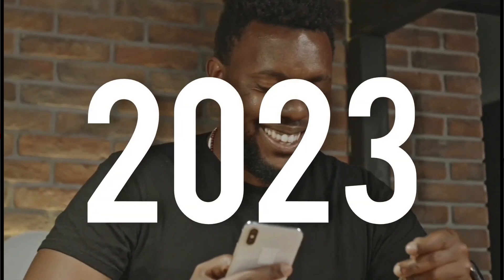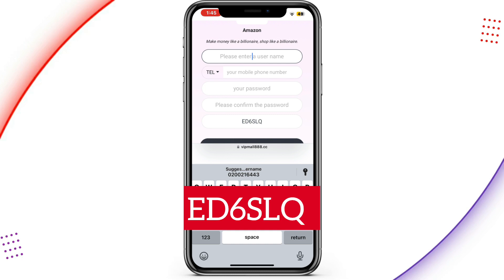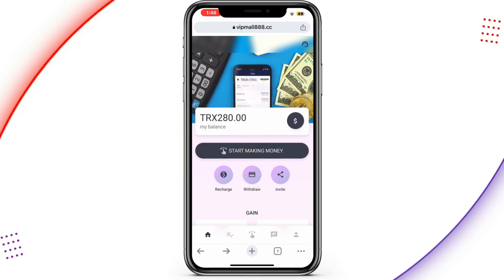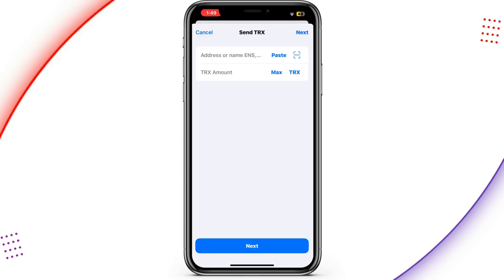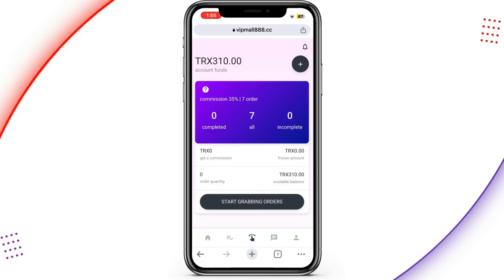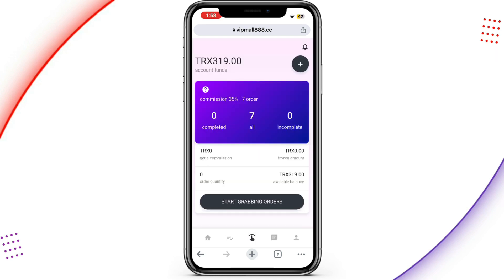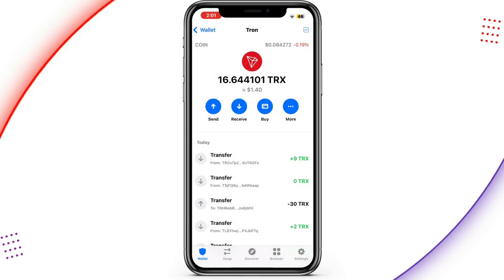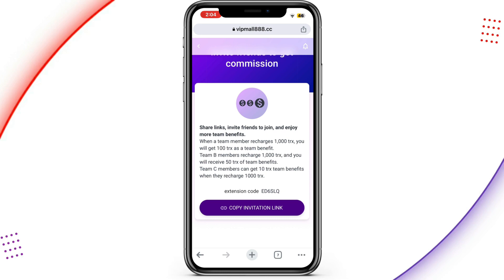Get 280 trx, invest 150 trx to participate in the work, complete 7 orders and get 195 trx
VIP1: Invest 30trx, account balance 310trx
Complete 7 orders to earn 9trx, immediately withdraw the principal plus profit 29trx.

VIP2: Invest 150trx, account balance 430trx
Complete 7 orders to earn 45trx, immediately withdraw the principal plus profit 195trx.

VIP3: Invest 500trx, account balance 780trx
Complete 7 orders to earn 175trx, immediately withdraw the principal plus profit 675trx.

VIP4: Invest 1000trx, account balance 1280trx
Complete 7 orders to earn 350trx, immediately withdraw the principal plus profit 1350trx.

VIP5: Invest 3000trx, account balance 3280trx
Complete 7 orders to earn 1140trx, immediately withdraw the principal plus profit 4140trx.

VIP6: Invest 5000trx, account balance 5280trx
Complete 7 orders to earn 1900trx, immediately withdraw the principal plus profit 1900trx.

VIP7: Invest 10000trx, account balance 10280trx
Complete 7 orders to earn 14000trx, and immediately withdraw the principal plus profit of 14000trx.

VIP8: Invest 30000trx, account balance 30280trx
Complete 7 orders to earn 12900trx, immediately withdraw the principal plus profit 42900trx.

Share links, invite friends to join, and enjoy more team benefits.

When a team member recharges 1,000 trx, you will get 100 trx as a team benefit.
Team B members recharge 1,000 trx, and you will receive 50 trx of team benefits.
Team C members can get 10 trx team benefits by recharging 1000 trx.